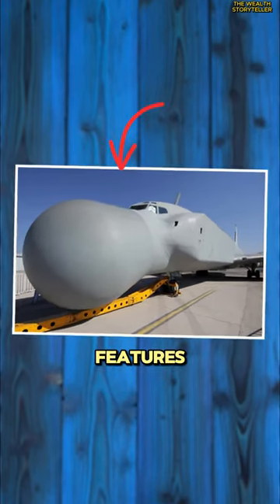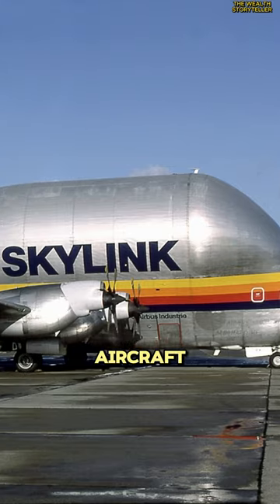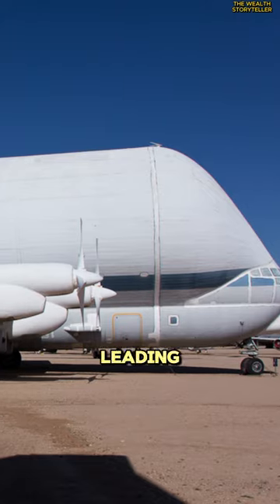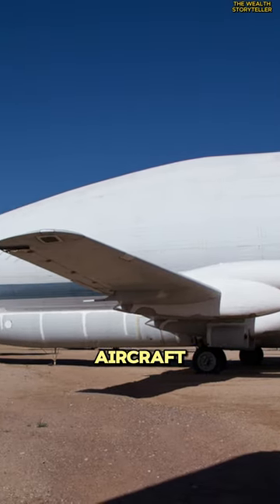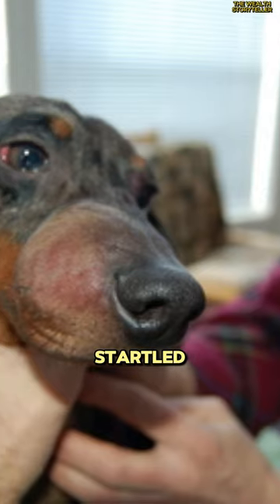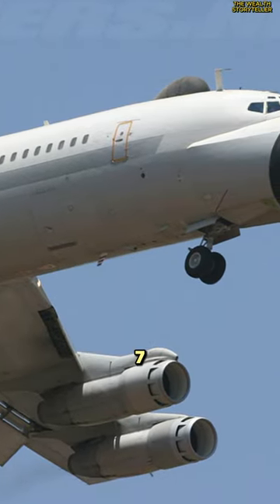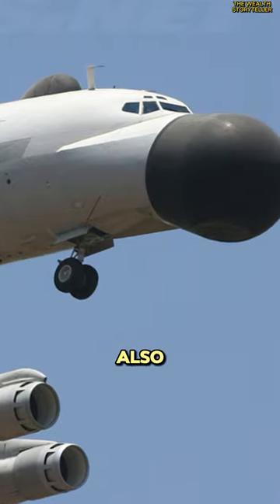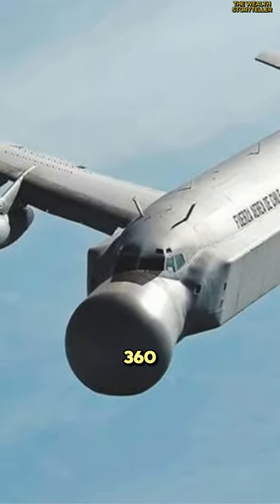Ugliest designs with incredible features